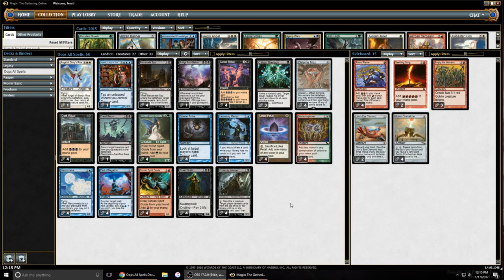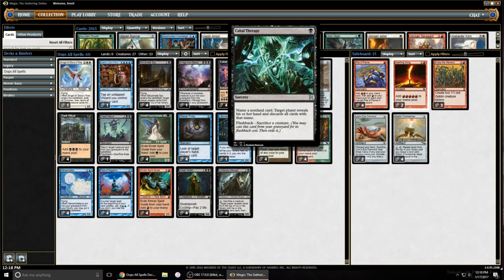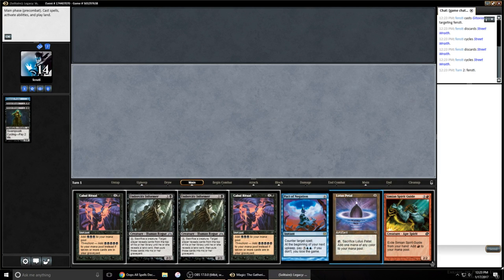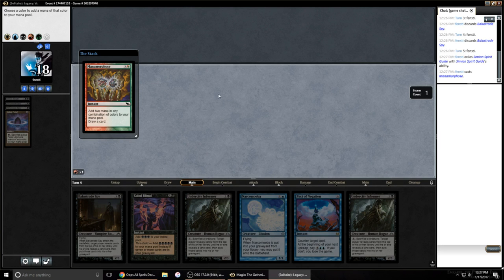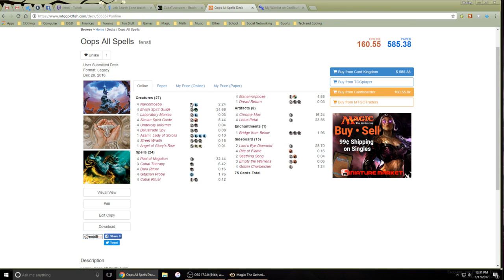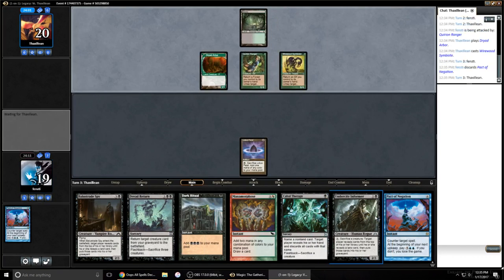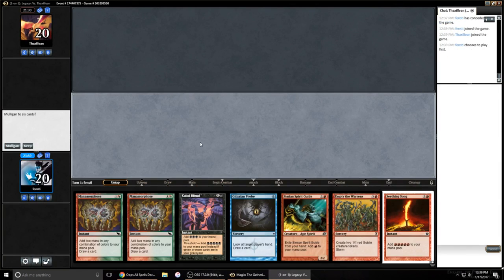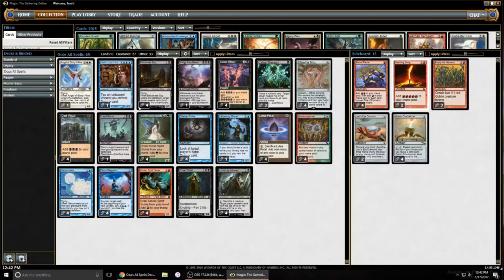Oops All Spells Deck Tech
Deck tech for Oops All Spells along with a couple solitaire games and one beatdown from an opponent that I happened to find.

Any questions feel free to post below and I'll respond. Also planning on streaming this deck from time to time and probably doing some Leagues as well on MTGO.